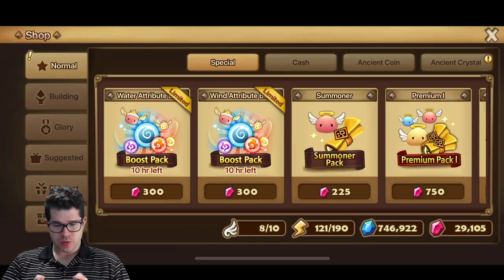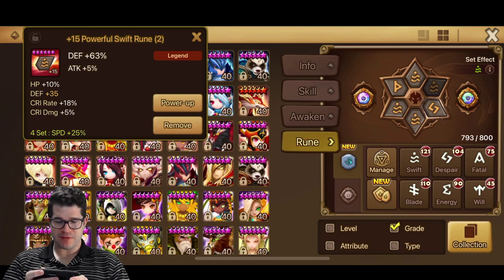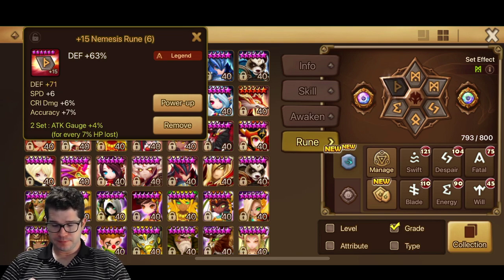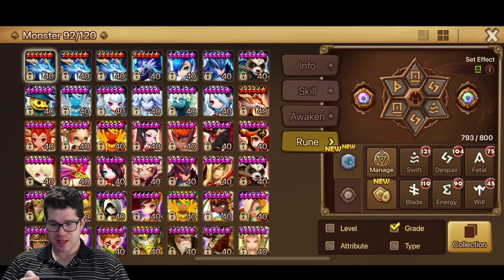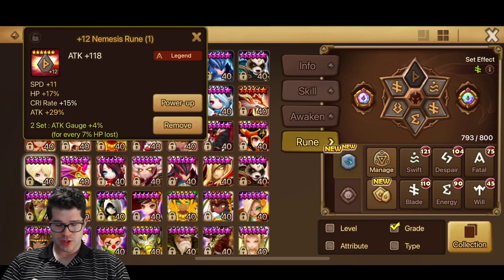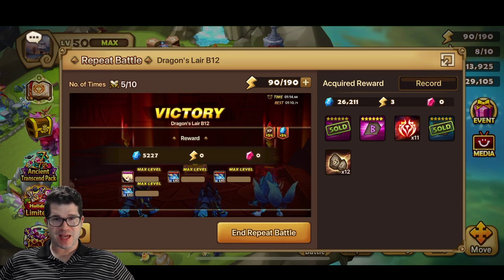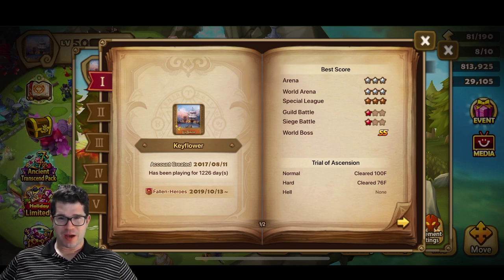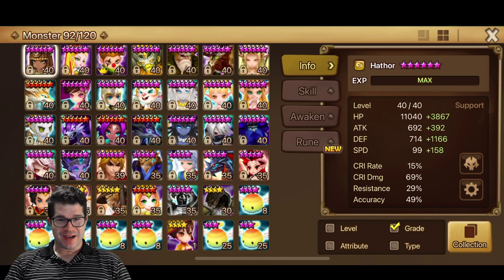1st TRICARU TEAM for Early/Midgame Players! (4 Dragons b12 and Punisher's Crypt b10 SUMMONERS WAR!)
Batmen Shoutout!  Rick G., Travis M., LordxDork, and N.Egg!